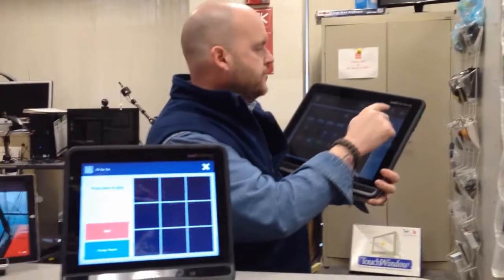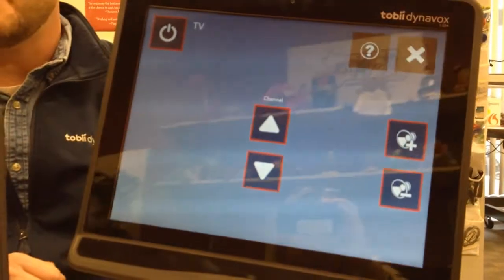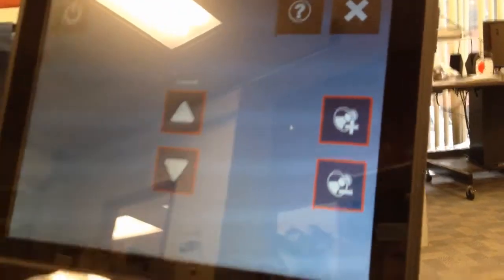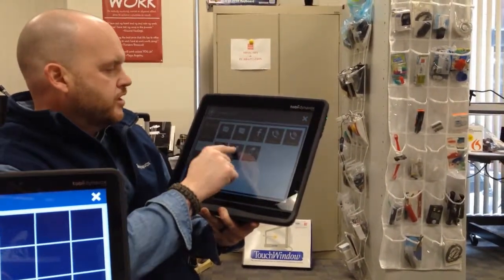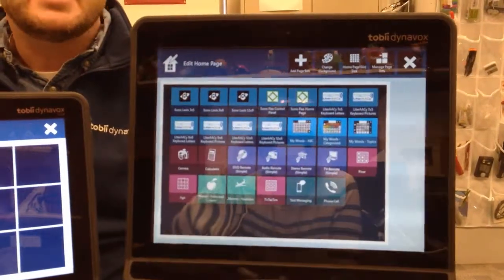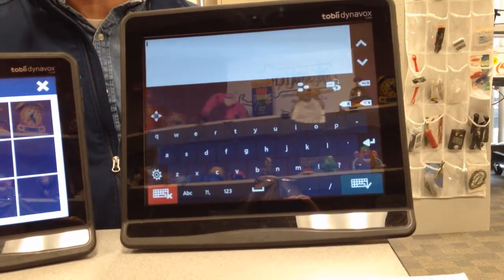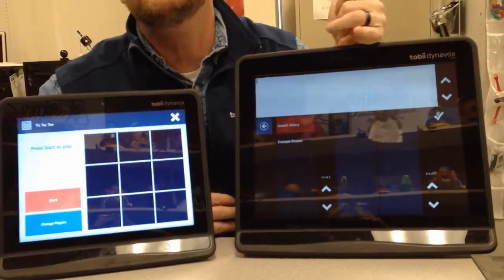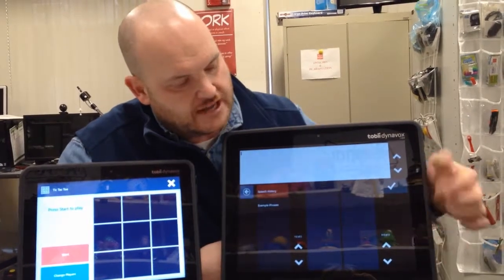Tobii Dynavox Product Demonstration Part 6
A Demonstration of the Tobii Dynavox.